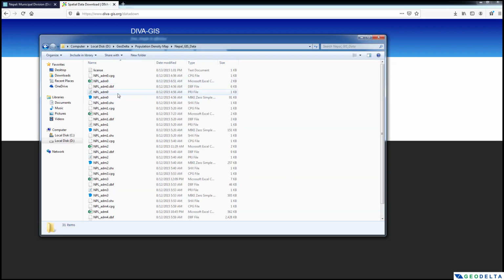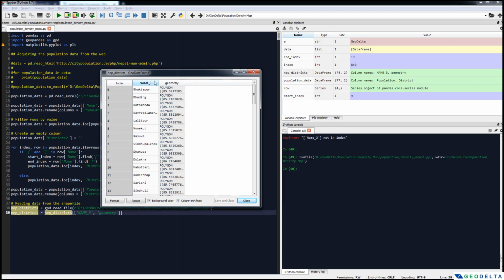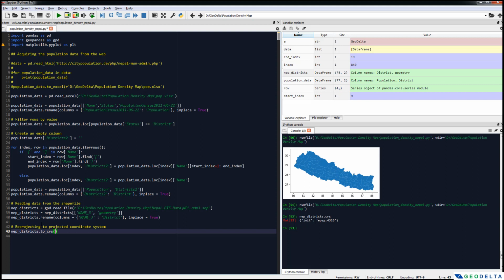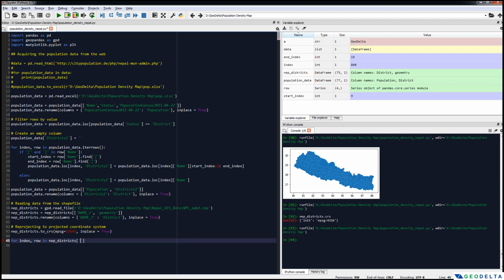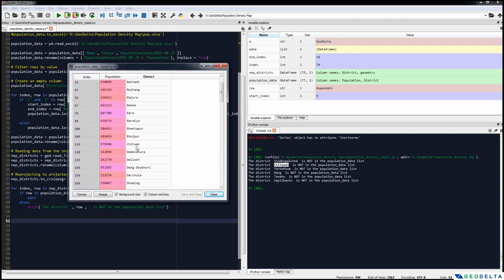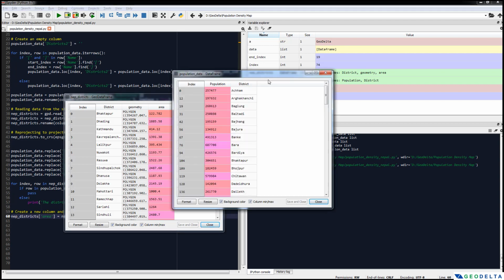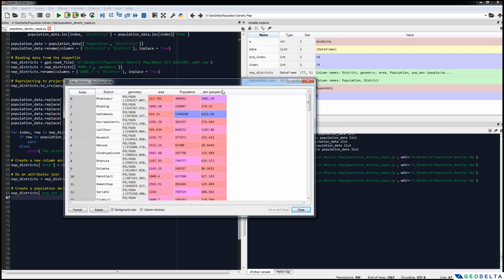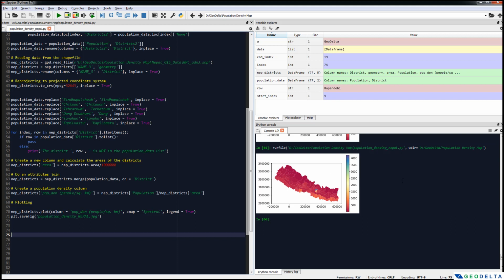Python Geopandas Tutorial: How to Develop a Population Density Map using Open Data [Part 2]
This tutorial shows you how to develop a population density map using Python Geopandas. The data required for this exercise is download from the internet. Through this tutorial you will learn how to download, clean up and wrangle open data (with Pandas Library) to make good use of the data to perform various geo-spatial analyses with GeoPandas. Finally, the cleaned up data is amalgamated with the downloaded GIS data to develop a population density map of Nepal.

How to install Python Pandas and configure Spyder IDE -